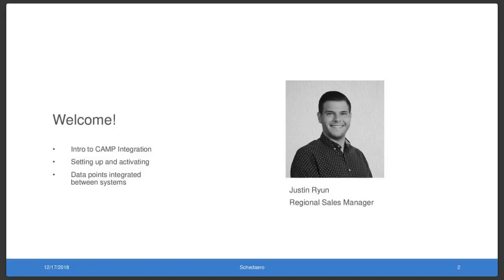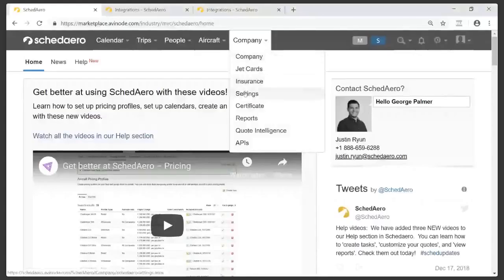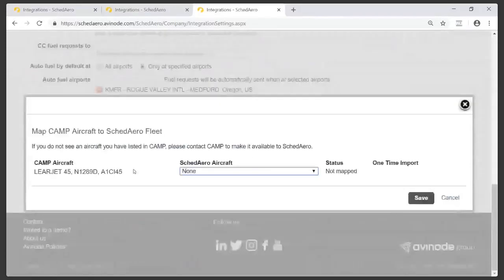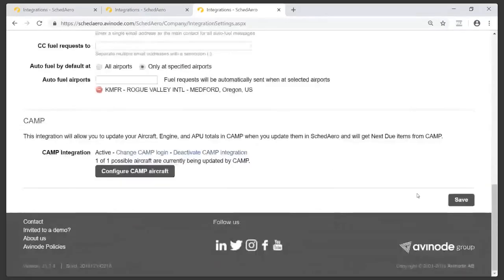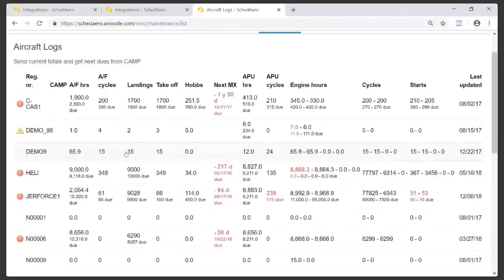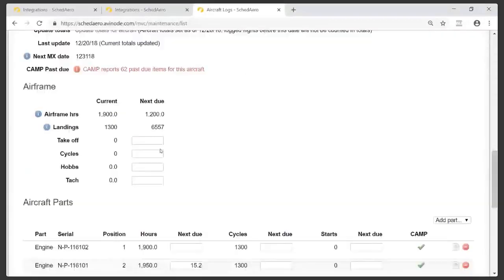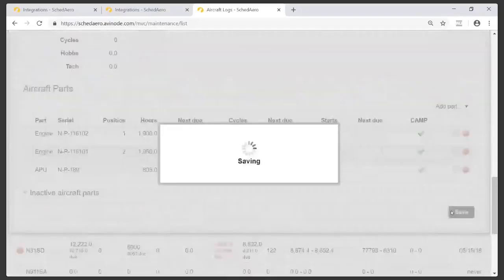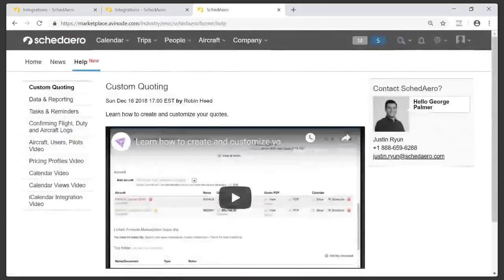Integrate Schedaero with CAMP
Learn how to set up and active your aircraft for streamlined maintenance tracking with CAMP.